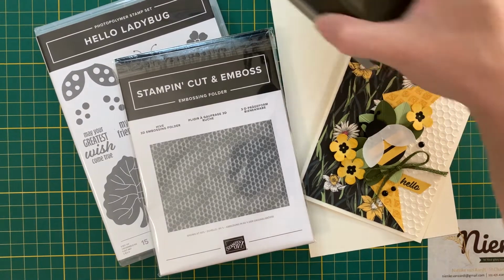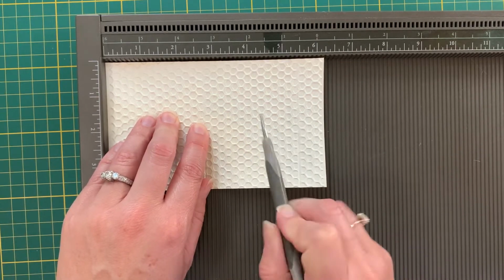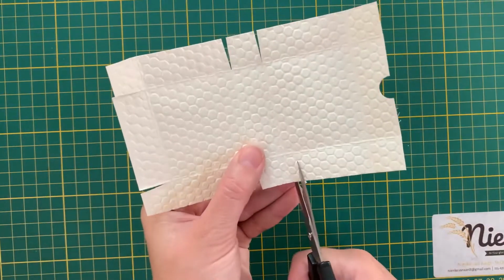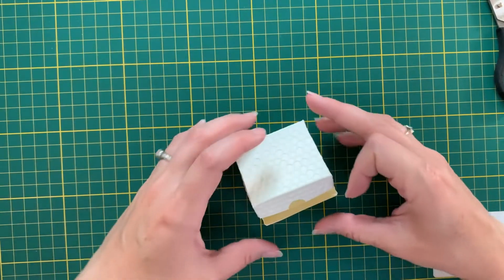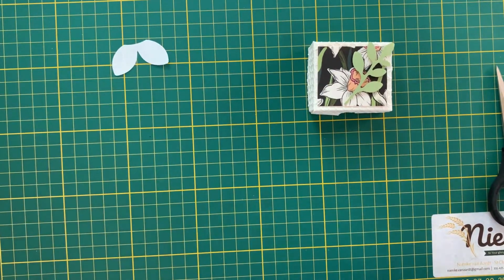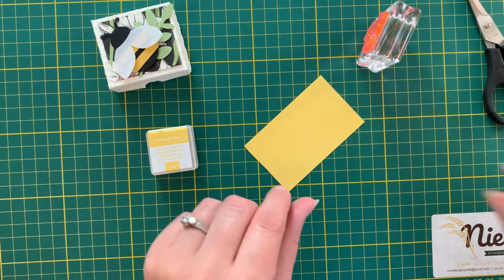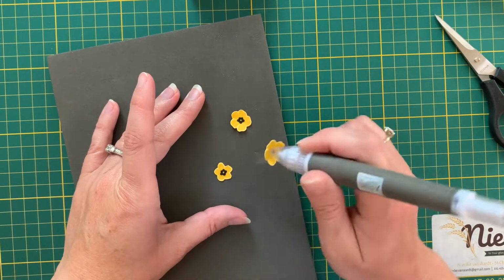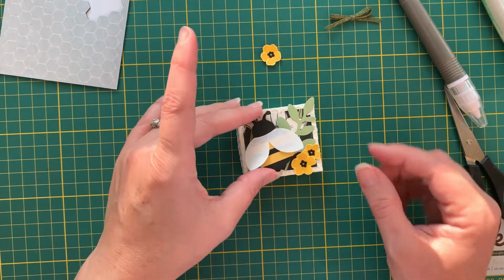Ghirardelli Square box | Afternoon Bees FREE online Class Part 2/3 | Optional class packet available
Stampin' Up! US Demonstrator Nienke van Aardt shares a tutorial from nienks.com

Afternoon Bees FREE online Class Part 2/3 | Optional class packet available | Ghirardelli Square treat box | using the Hello Ladybug Bundle from Stampin' Up!

I will show you how to use the optional class packet to make these beautiful cards using the Hello Ladybug Stamp Set by Stampin' Up! as well as the Ladybug Punch also by Stampin' Up!

I also used the FREE sale-a-bration DSP Daffodil Afternoon, this paper is no longer available but I have a limited supply of class packets available for sale on my website so head over and get it before it is soled out!

See Part 1:
See Part 3:

I used the following supplies to make this project:

Daffodil Afternoon 12" X 12" (30.5 X 30.5 Cm) Designer Series Paper [158127] - Price: $0.00
Mossy Meadow 3/16" (4.8 Mm) Braided Linen Trim [154298] - Sale: $2.80